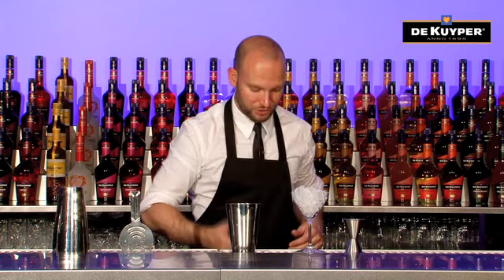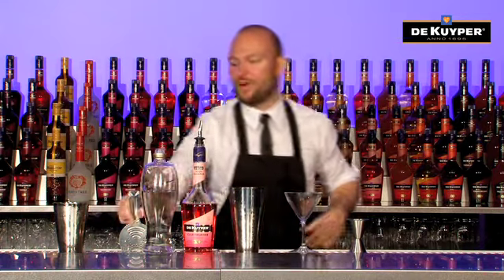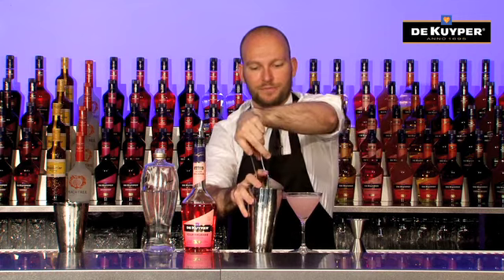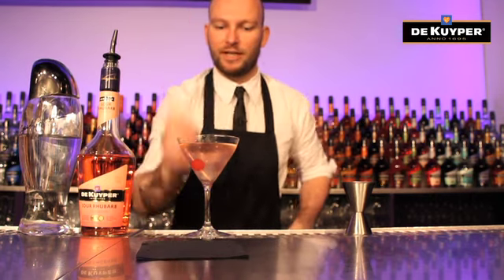How to make a... Rhubarbtini